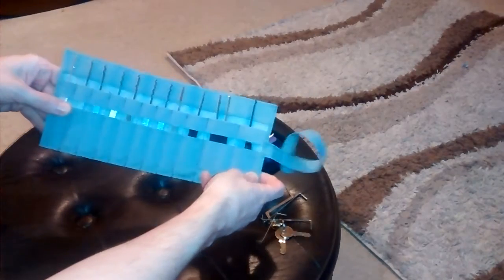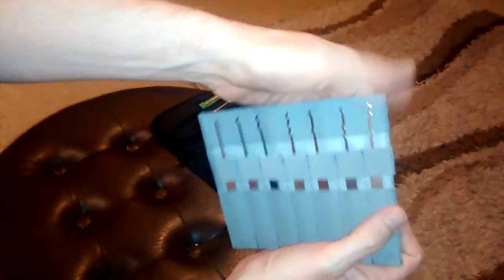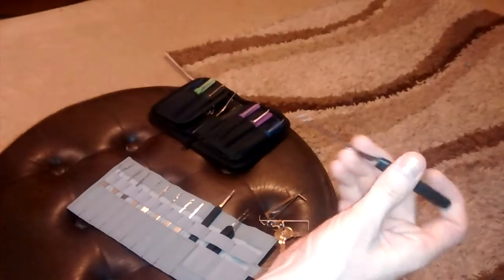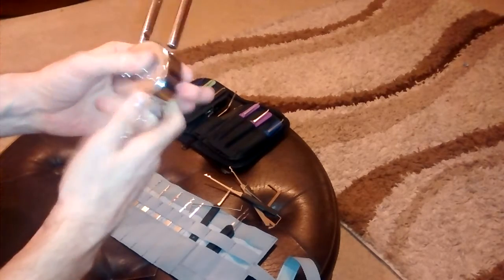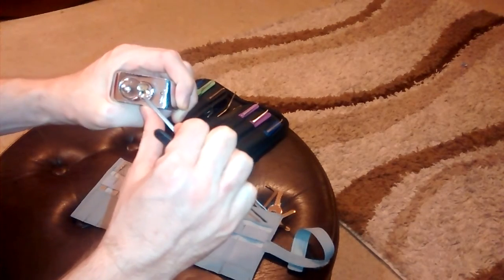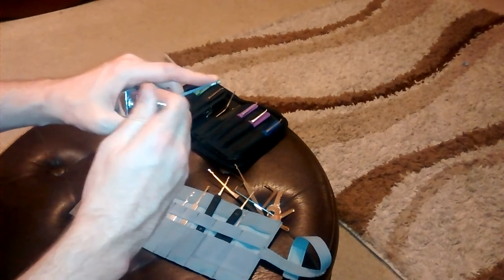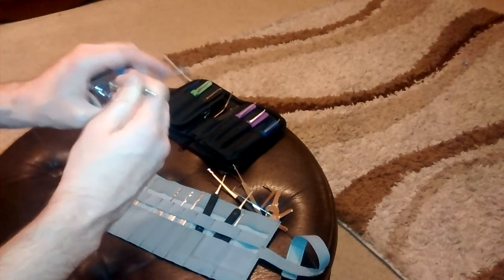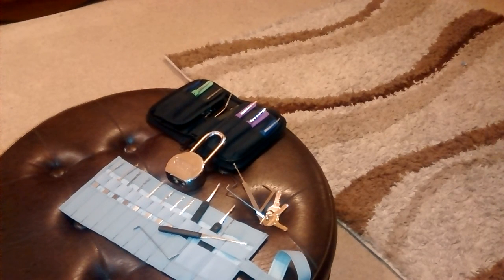Southord Pagoda picks after a revtat2 polish.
Thanks again Andy, amazing job mate.